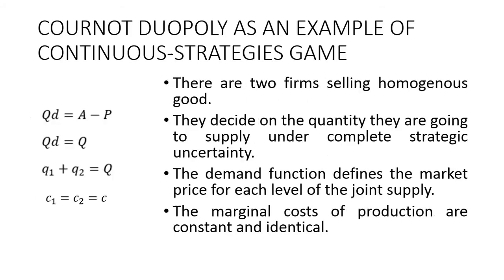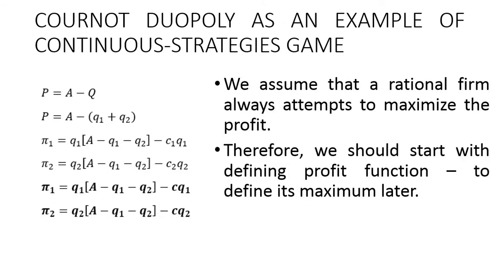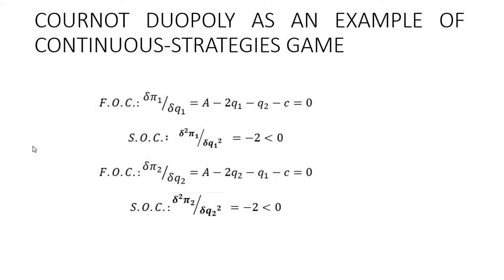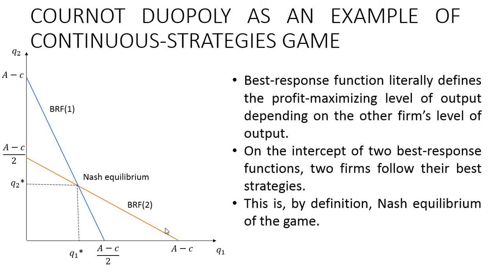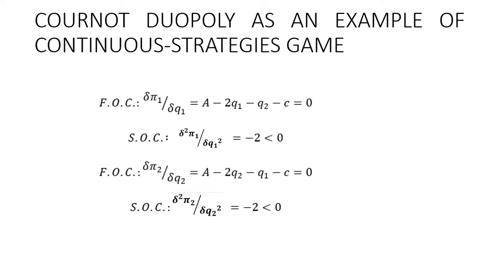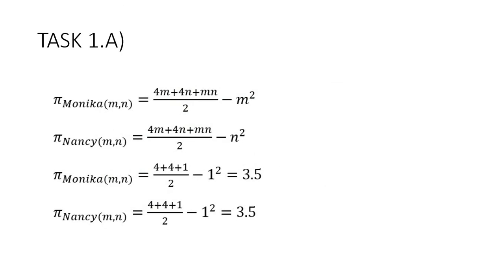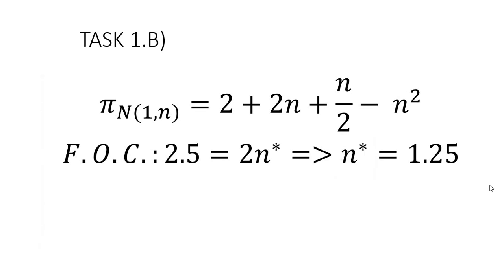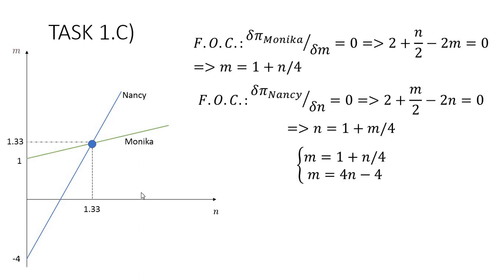Game Theory 5 Games with pure continuous strategies